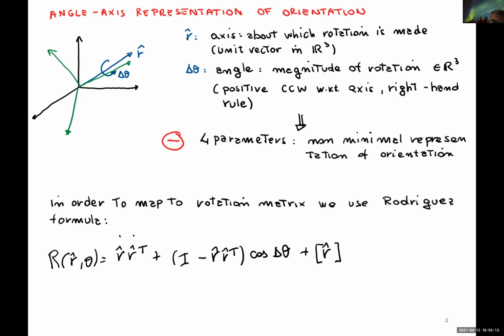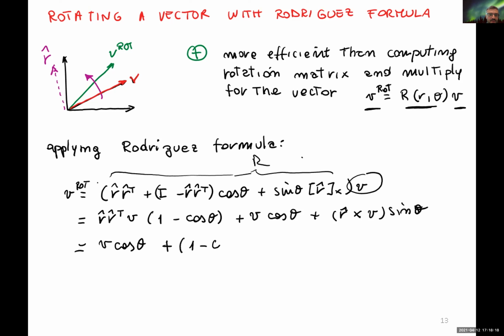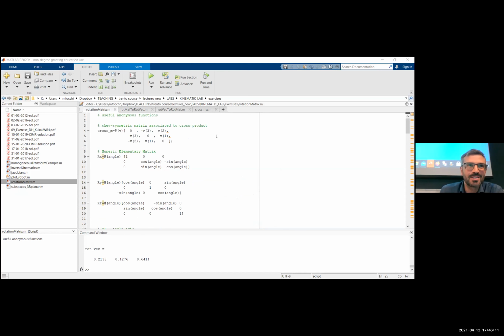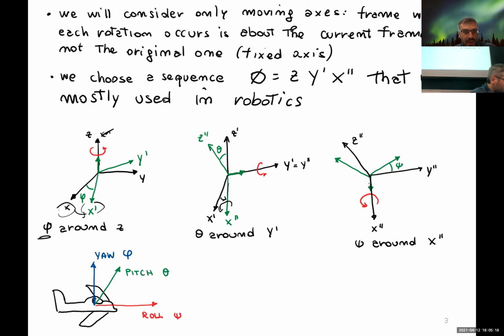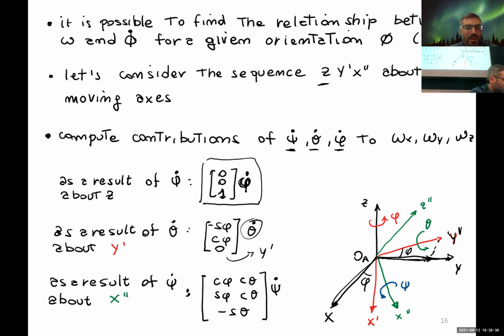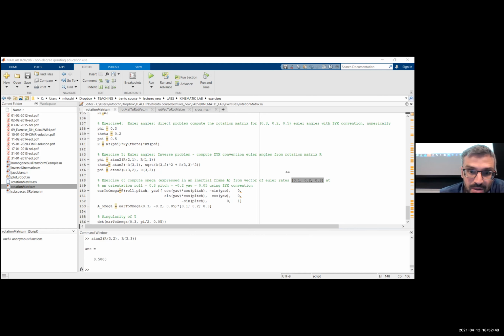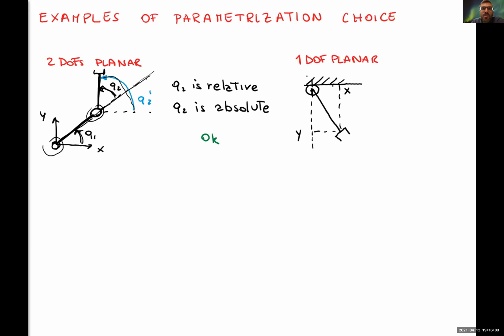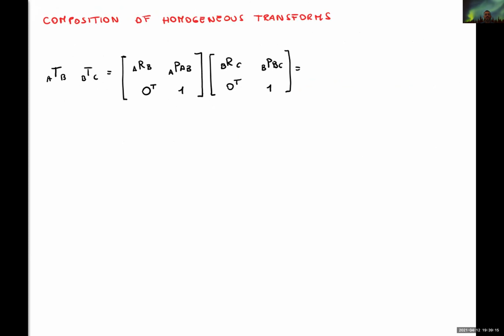Angle-axis (E0.2) Euler Angles, Quaternion (E0.3) orientation representation, Manip. dir. kin (E1)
Here you can find videos and here slides of all the lectures of the first academic year (20 /21)